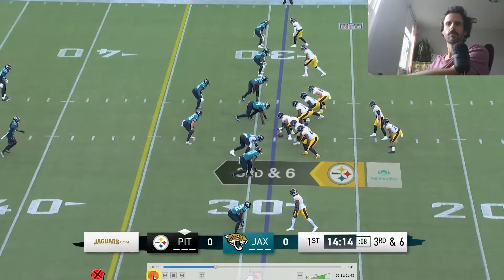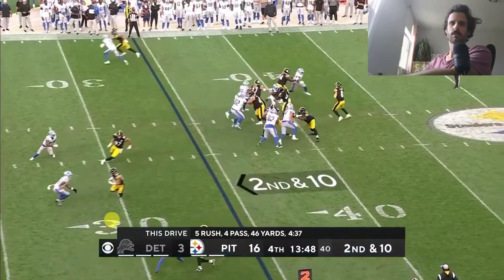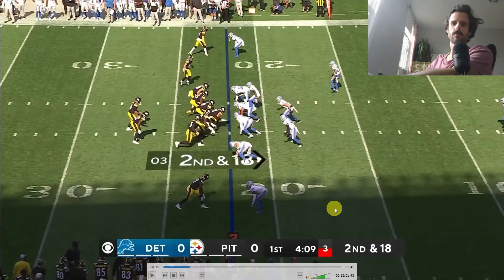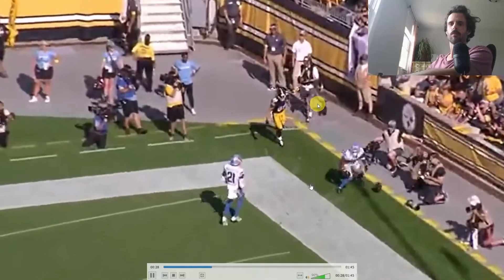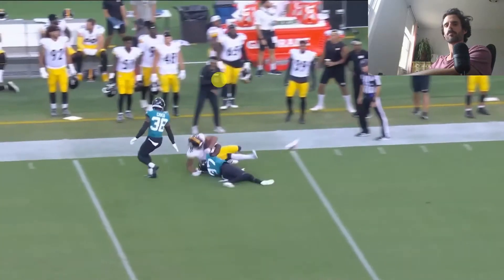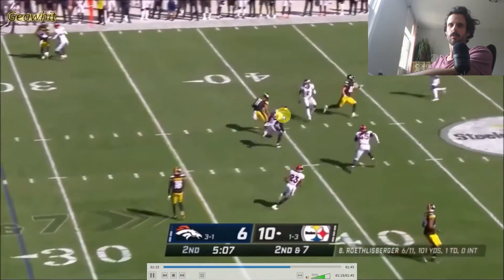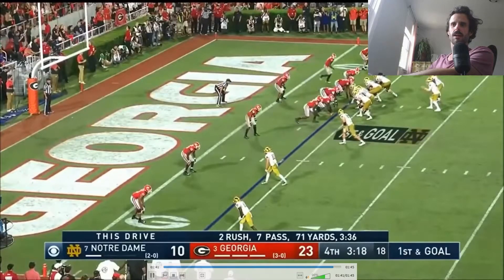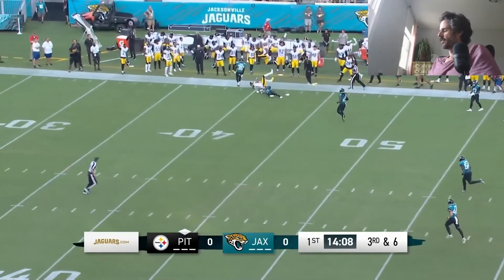CHASE CLAYPOOL- BIG TIME BIG SLOT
Today we look at how Chase Claypool is head and shoulders (literally) above most slot receivers in the NFL and how his elite size and speed will provide the edge the Steelers should be looking for from their slot receiver in Matt Canada's offense. Enjoy!